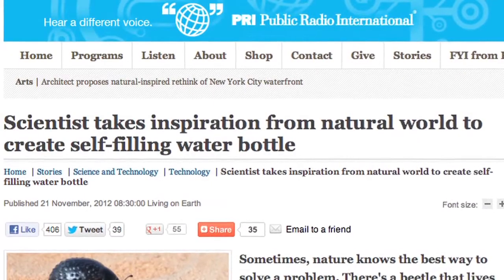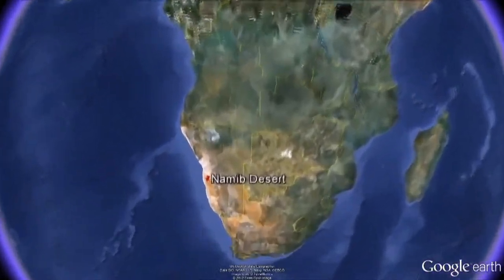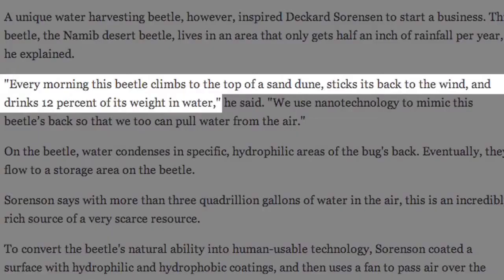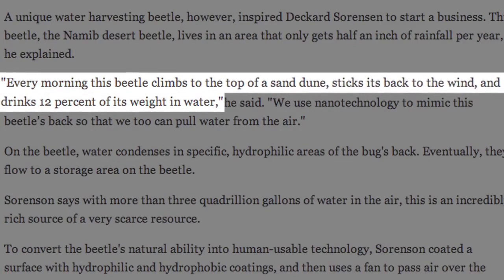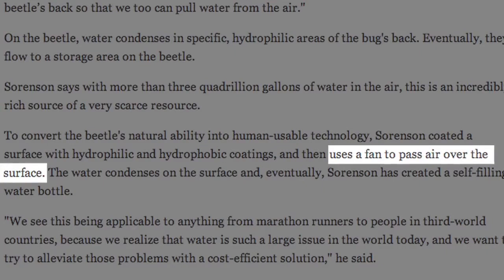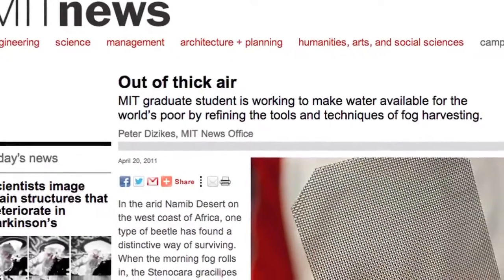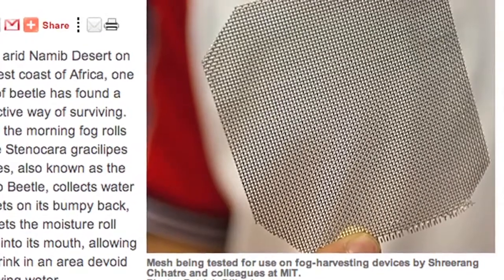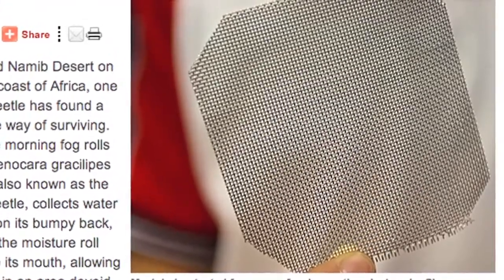Water Bottle That Refills Itself